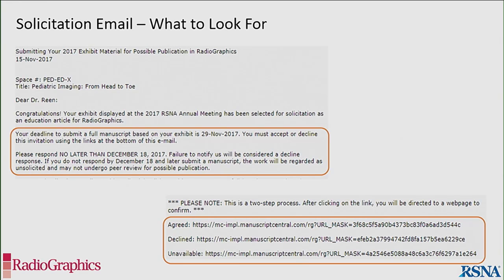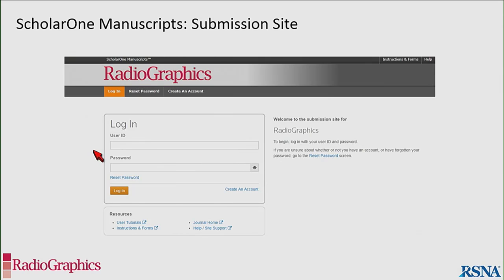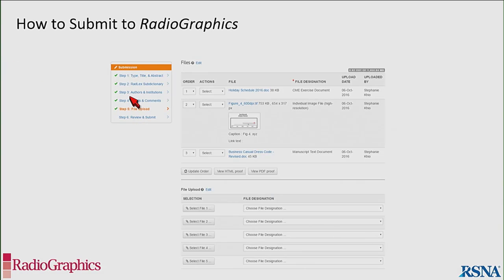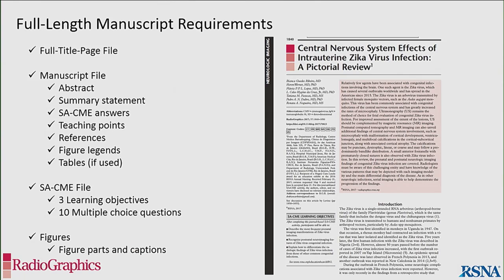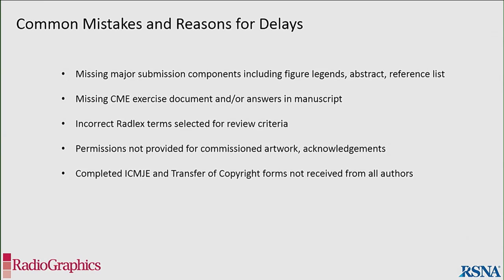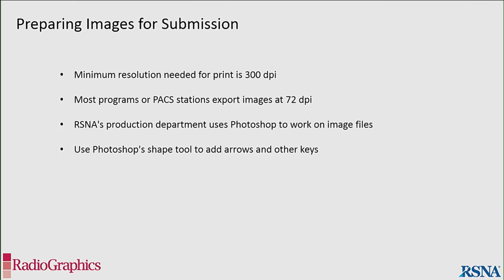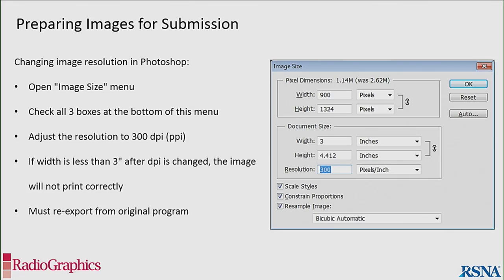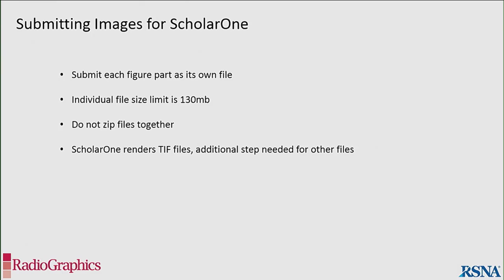RadioGraphics Publication Information for Authors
This course is directed toward authors of education exhibits at the RSNA Annual Meeting who have been notified that their exhibit has been invited for submission to RadioGraphics. The course reviews the process used to identify content for potential submission and details the submission and decision processes for standard manuscripts and for interactive online presentations. Information is provided by the RadioGraphics Editor and by staff members of the RSNA Publications Department.